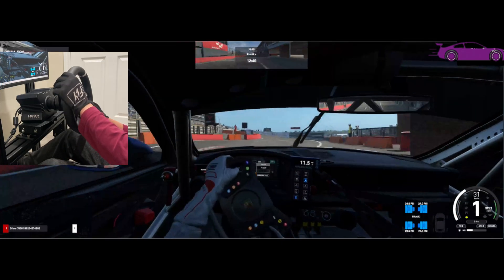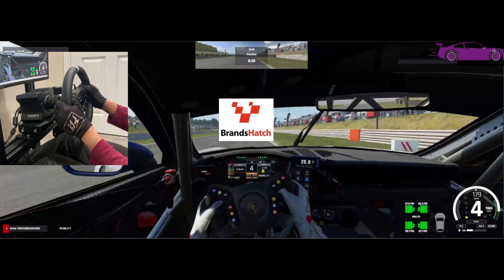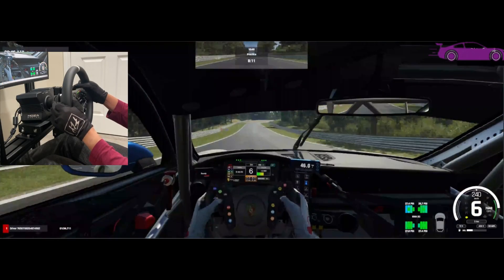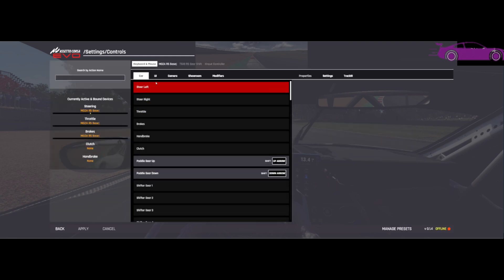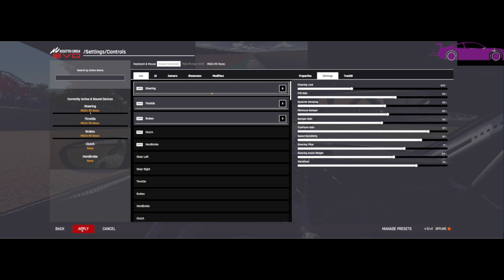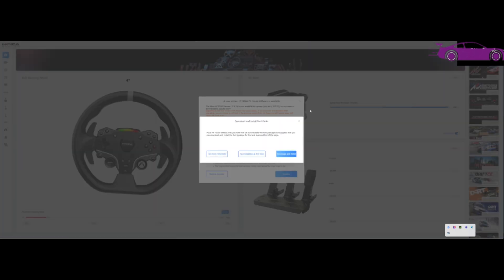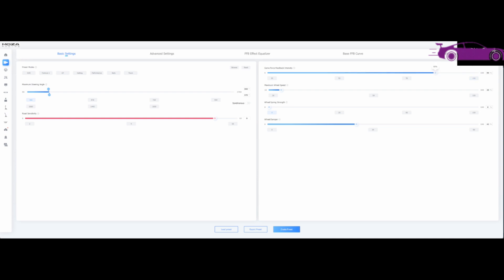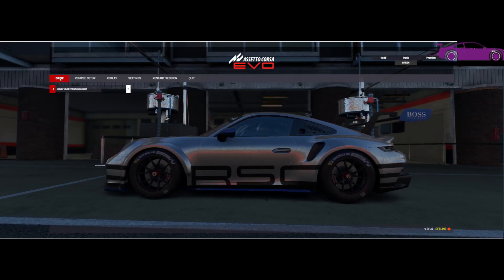Massive vibrations on Moza R5 on AC EVO? here is how to fix it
This is a tutorial video on how to fix the steering wheel vibrations on the Moza R5 for Assetto Corsa EVO